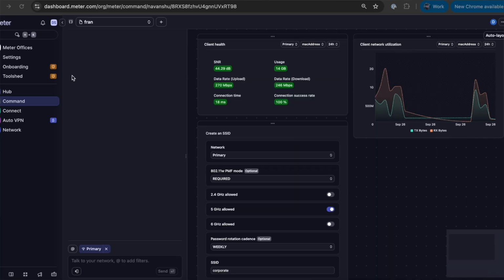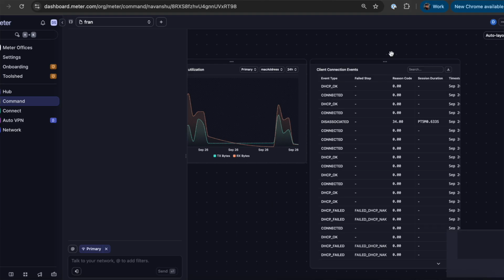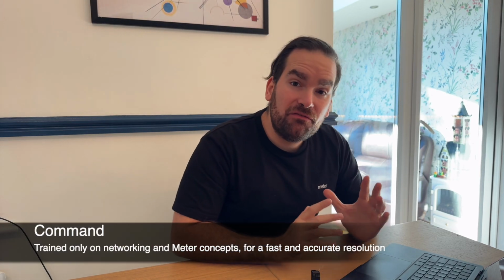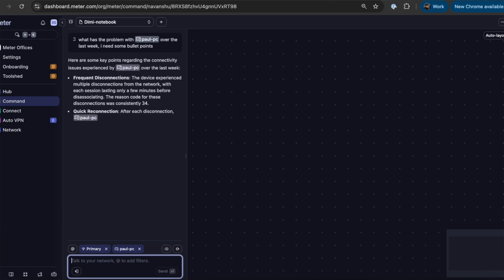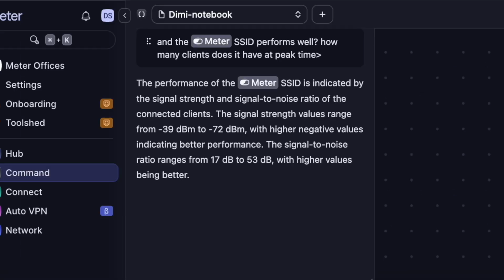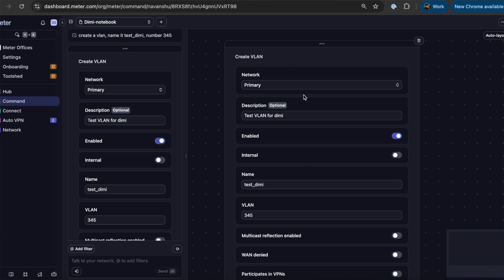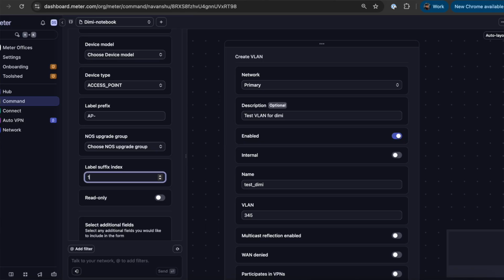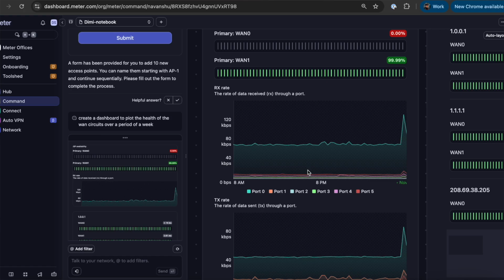Meter e06 - Command, beyond CLI and dashboards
Go beyond the complexity of CLI and inflexibility of a dashboard, and use just plain english (or any language, for that matter) to interact with your network. From troubleshooting to bulk configuration and custom dashboard building, Command is Meter's AI language model that will help you achieve this in seconds.